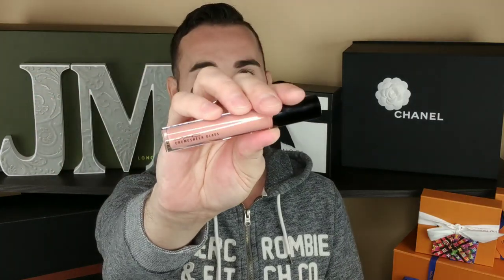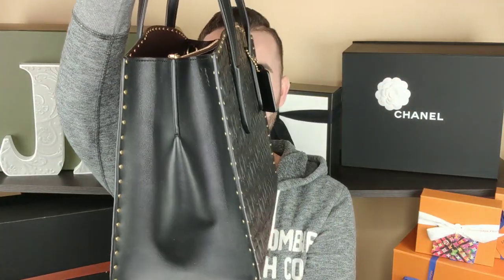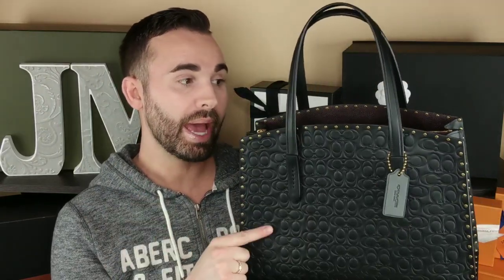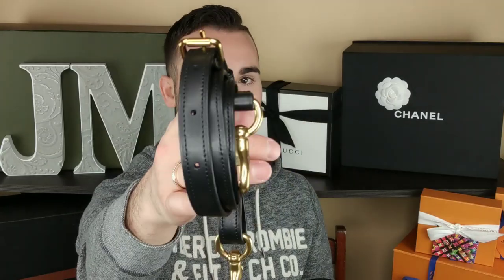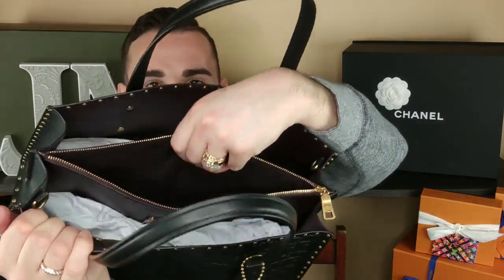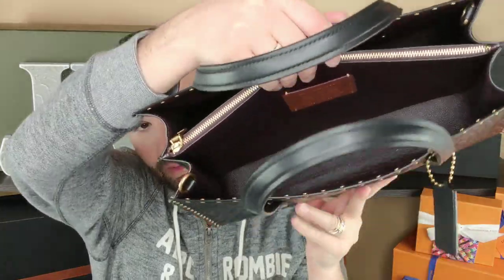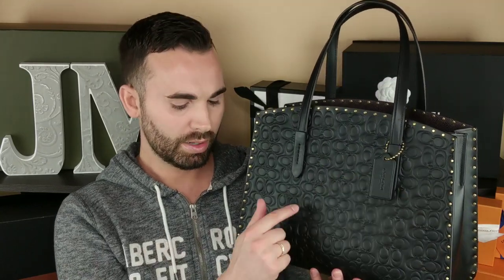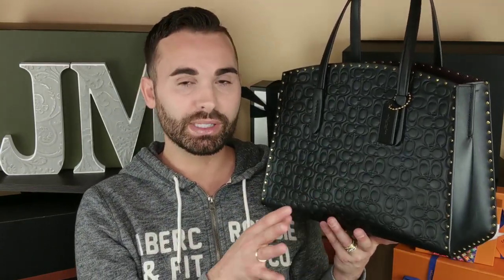COACH Charlie Carry all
💵 TheRealReal.com GET $25 Off Your First Purchase!

📬 SEND SUBBIE MAIL TO:
Joshie Michael
1219 Tuendawie St.